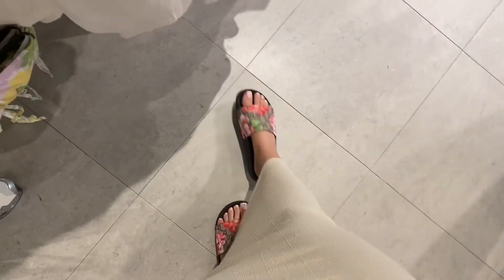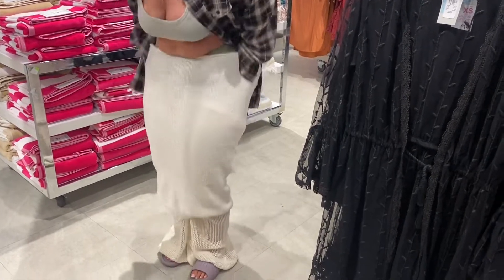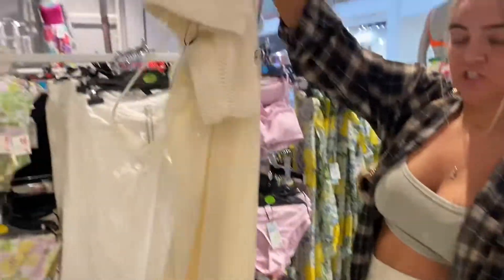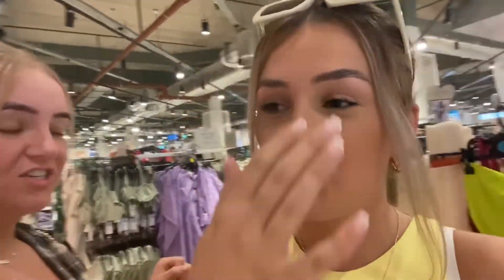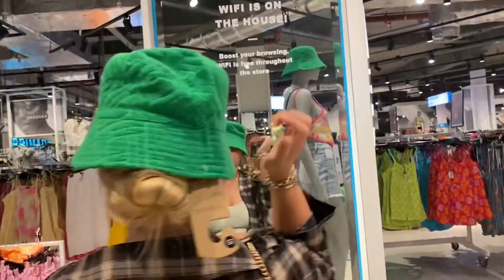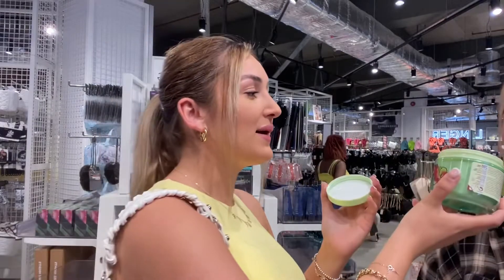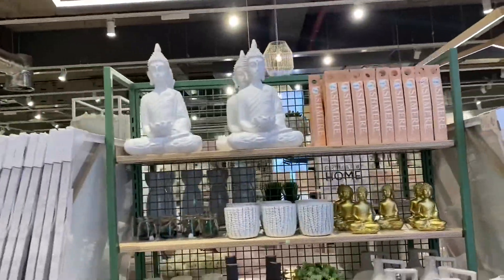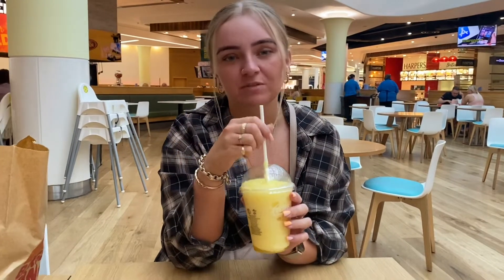*NEW IN* PRIMARK SUMMER HAUL | BIKINI SWIMWEAR | HOLIDAY CLOTHING | VLOG | CHARLIE BESANT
Hi everyone! Hope you enjoyed this short little primark vlog. There’s always some amazing stuff int here for summer.